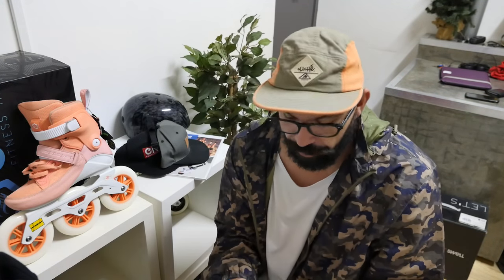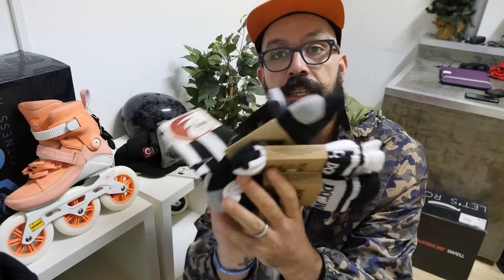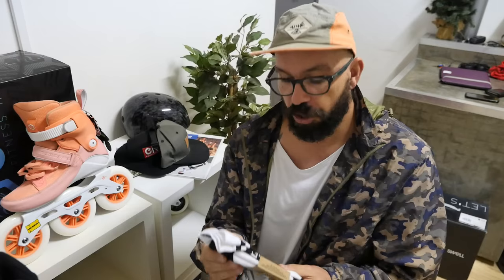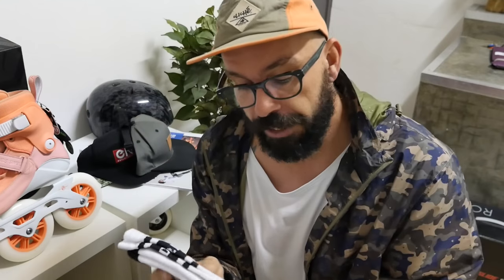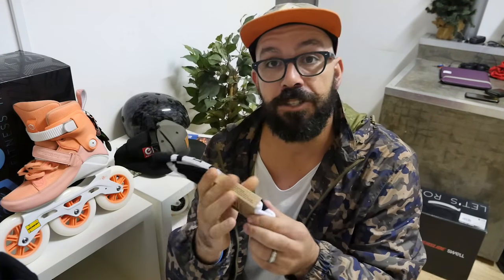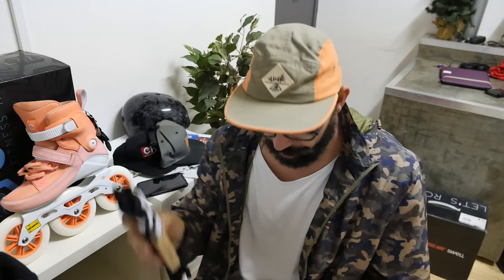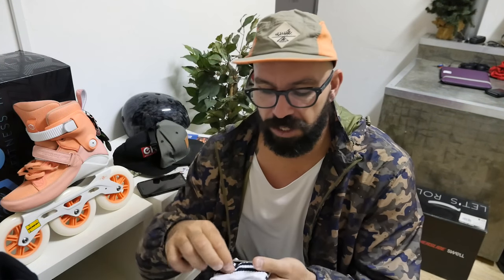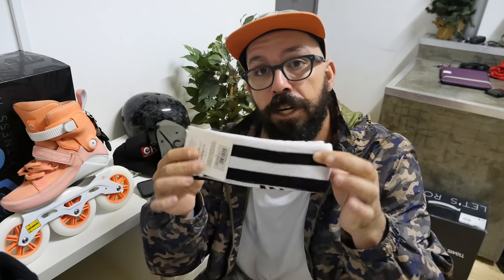WHAT SOCKS TO USE FOR INLINE SKATING OR ROLLERSKATING // VLOG58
► I constantly hear the same question, "WHAT SOCKS SHOULD I USE?"

well, this video is made as a response to that question, and I´m sorry, but I really can´t understand why some people think those "invisible socks" could work with skating...i think i made it clear in this video, THEY DONT WORK !

if you have any other question that you want me to help you, feel free to drop me a comment on this video, i will be reading them all, and try to reply to as manny as possible

P.S: this title was obviously influenced by the NYC old school wheel brand FR WHEELS, which used the slogan, YOUR WHEELS SUCK.